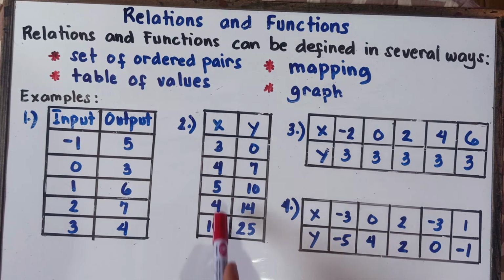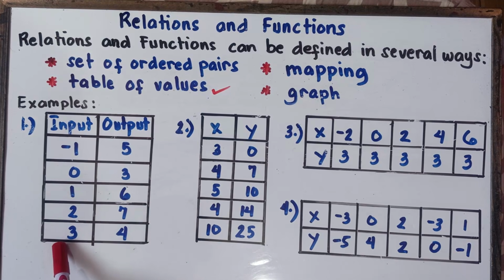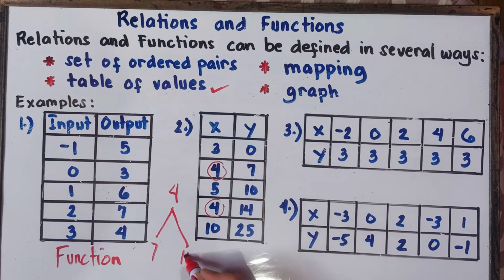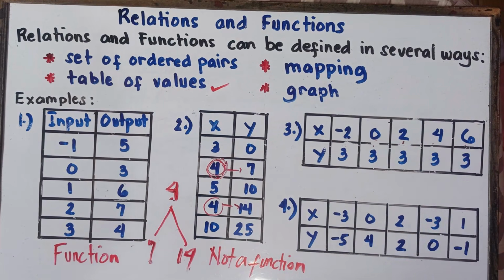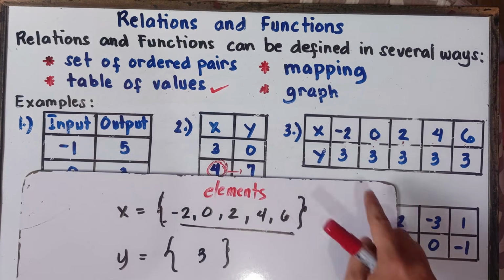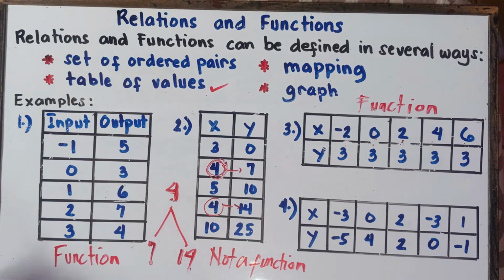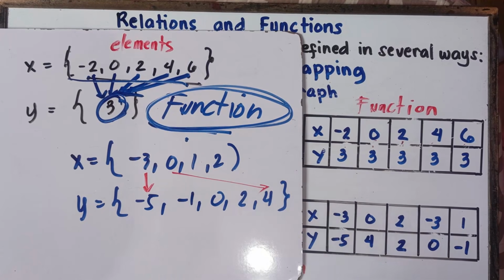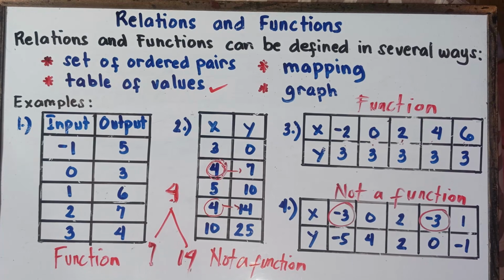Relations and Functions | Table of Values | Explained in Detail | G9 | Term 1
Relations and Functions | Set of Ordered Pairs | Explained in Detail | G9 | Term 1
Welcome! In this video, you'll learn the fundamentals of table of values in a simple and easy-to-follow way. You'll discover how to read, interpret, and complete a table of values by identifying the relationship between input and output values. Throughout the lesson, you'll work through a variety of examples designed to strengthen your understanding and build your confidence in organizing and analyzing data. Whether you're reviewing the topic or learning it for the first time, this video will help you develop a solid foundation in using tables of values. We hope you enjoy the lesson and find it both helpful and easy to understand!

KEEP FIGHTING! 💪